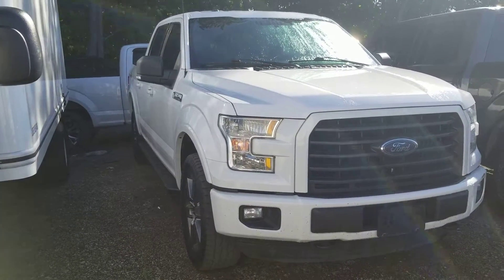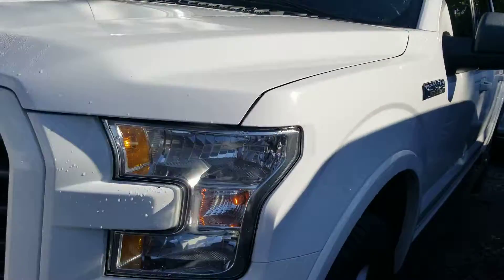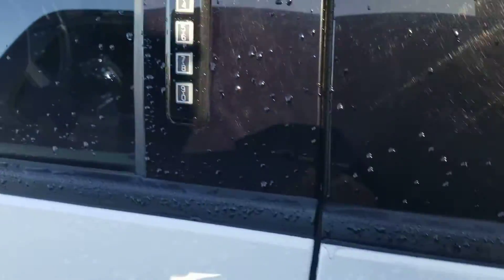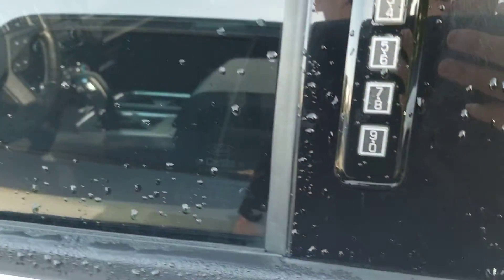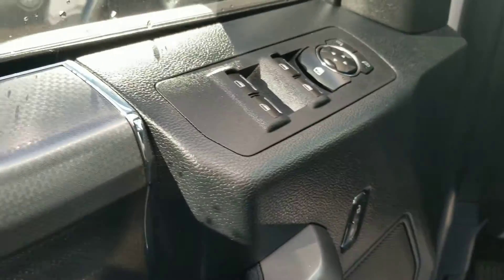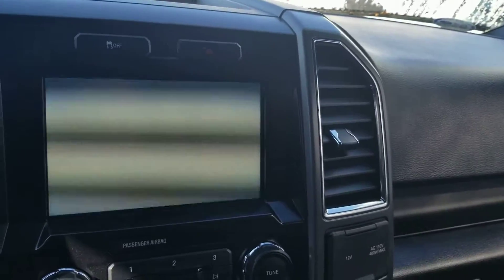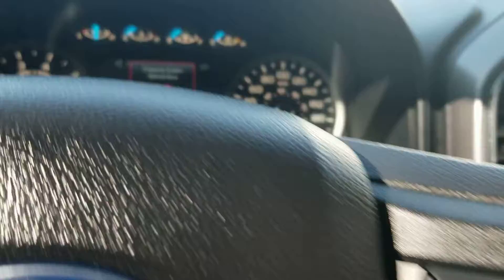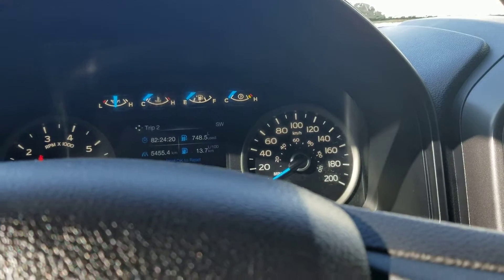2015 Ford F-150 XLT Sport - White